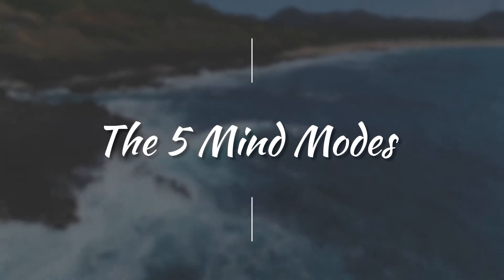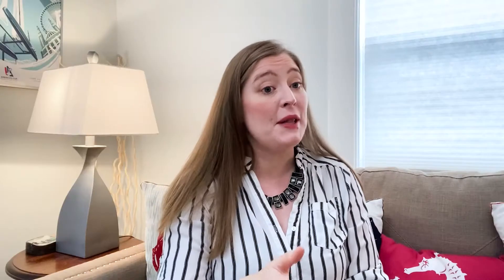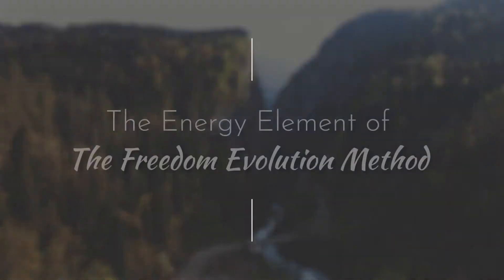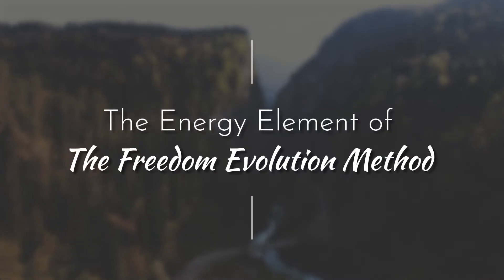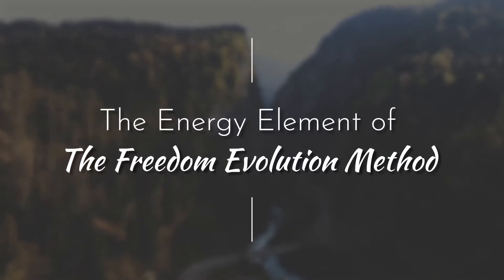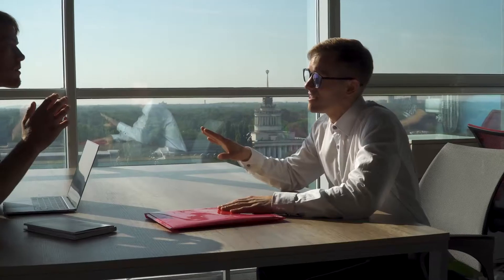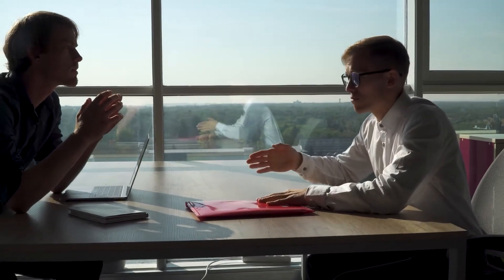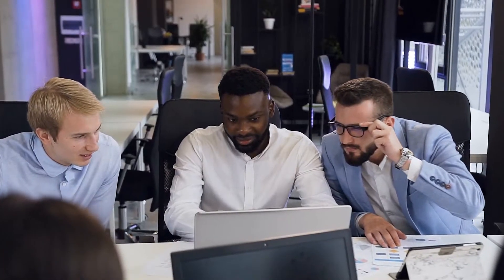Your Five Mind Modes: Reduce Transition Friction & Maximize Your Days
Those crazy, chaotic days…  I know all about them because I used to have them a LOT.

I'd go from client meetings, into writing, into running errands, then checking emails, and then I'd realize I'd scheduled dinner with a friend and I had to find the energy to be the best version of me after the crazy day I'd had.

It was too much. I was exhausted!

I was moving between so many different things that just transitioning between the tasks was exhausting, never mind the tasks themselves.

No more, I say!

It doesn't have to be this way anymore. There is a way to separate it all out, so that you optimize the way you tackle tasks, and get them all done like the boss you are.

You gotta understand how your mind and personal energy work… so you can plan your day and week to have them flow.

Have you discovered that there’s a particular time of day when you're in that power zone and you can smash the toughest stuff all at once? Imma show you how.
Find meetings exhausting because they require a ton of energy? I got ya.
Need to make sure you're being present in all the relationships in your life, while you scale your business to seven figures? Done.

That's exactly what we're looking at in this week's Insights Video. It's time to optimize!

In this video, we'll look at:

* 0:54 - How chaotic our days can get (and how we try and move our business forward at the same time)
* 1:16 - Michael Hyatt's theory about how we should chunk our time - and why I DISAGREE with his categories
* 3:52 - What to do every single day so we can function well
* 5:11 - How to stay FOCUSED (did someone say 'In the zone?')
* 6:15 - How we can plan better (we neglect this one a lot)
* 8:50 - A bit of science and biology that'll get you thinking a little differently about your best time of time

If you're looking for a new way of doing things, so that you actually get them done, and getting them done doesn't exhaust the life out of you, then this video is for you, Freedom-Lover.

PS.  I've put together a free 5-video series so you can start diving a little bit deeper into strategies to escape the exhausted entrepreneur trap. Visit ChosenCourse.com/IWantMore and take a look at my free Road to Inspired Action video series. You're gonna love it!